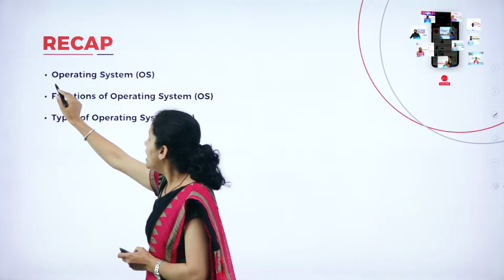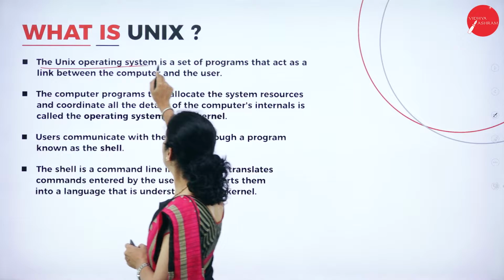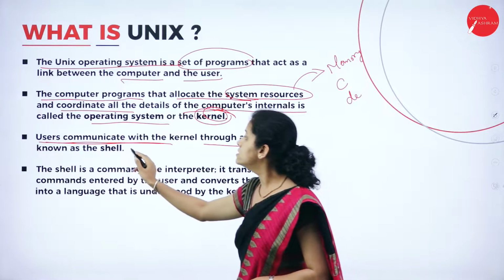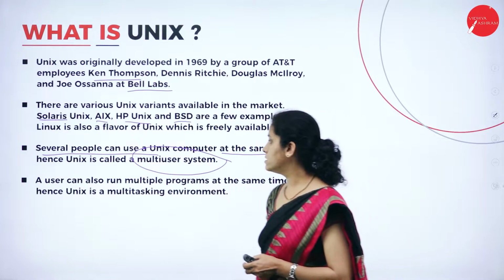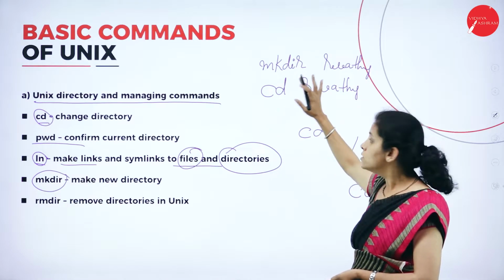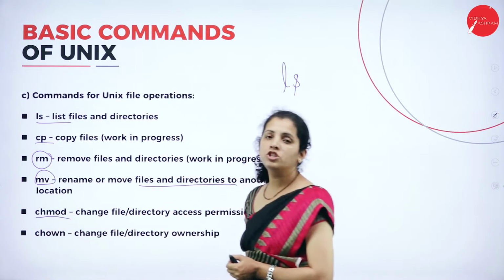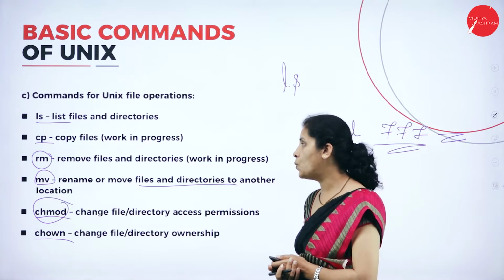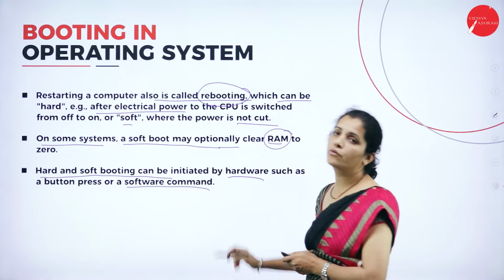DAY 15 | FUNDAMENTALS OF COMPUTERS | I SEM | B.C.A | UNIX OPERATING SYSTEM | L6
Course : B.CA
Semester : I SEM
Subject : FUNDAMENTALS OF COMPUTERS
Chapter Name : UNIX OPERATING SYSTEM
LECTURE : 6